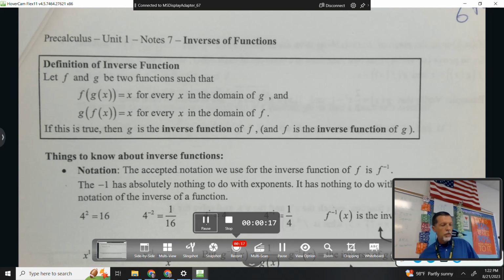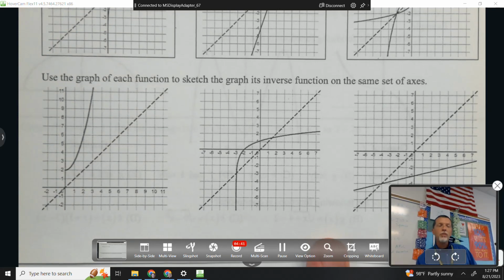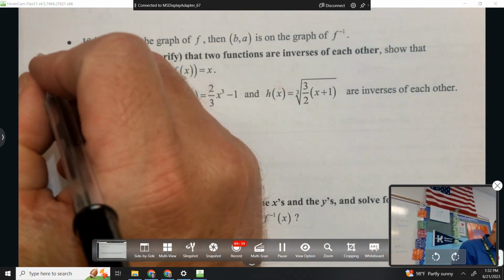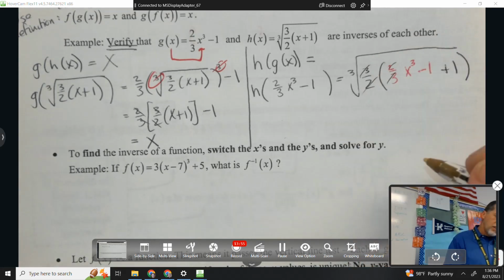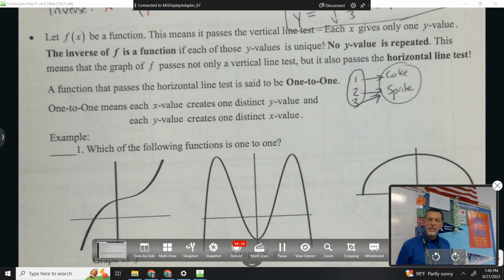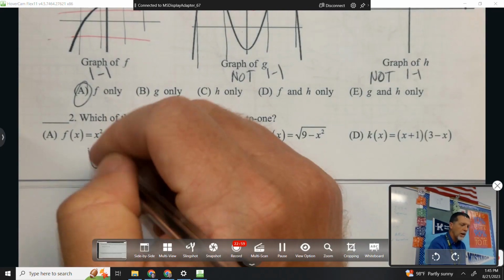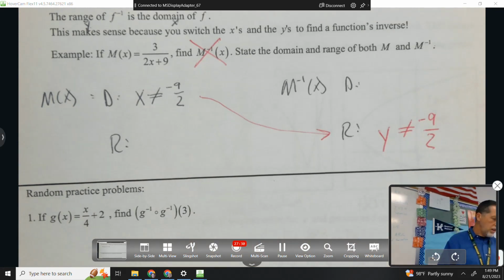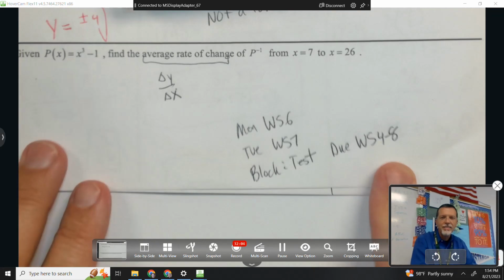PreCal U1D7 w audio